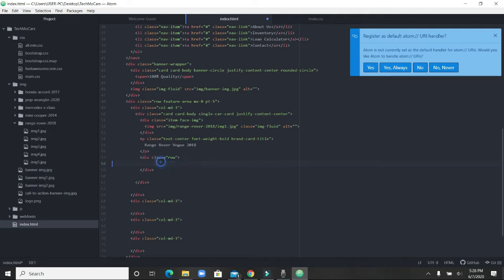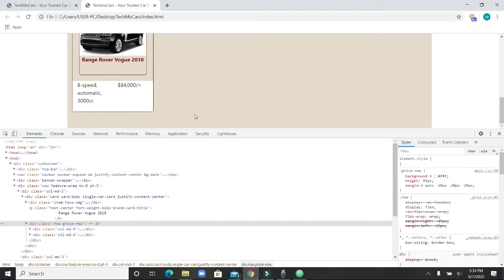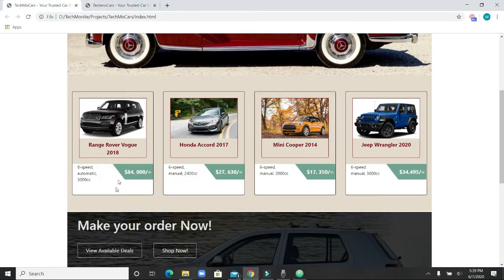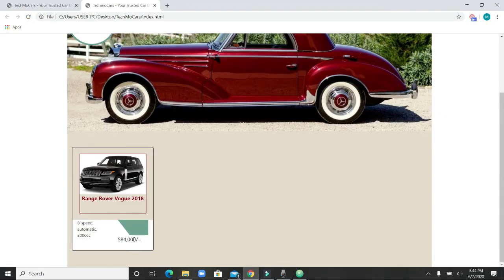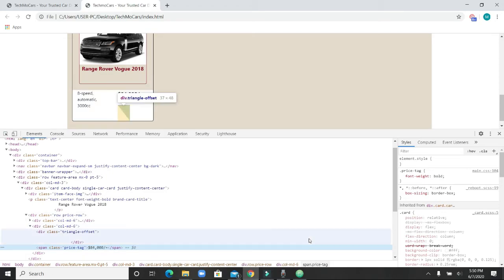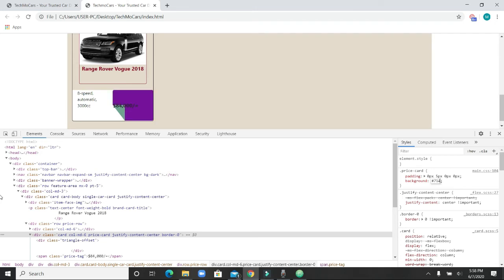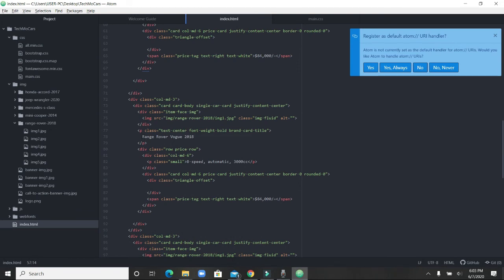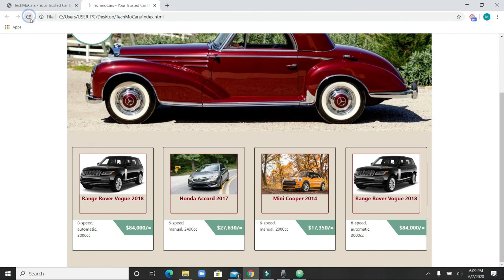Website from scratch (part 4-b) - Feature Area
This is the second part of the feature area in our website from scratch series. Enjoy!